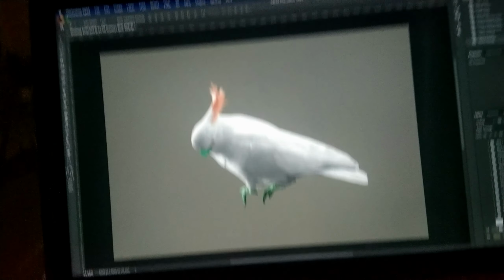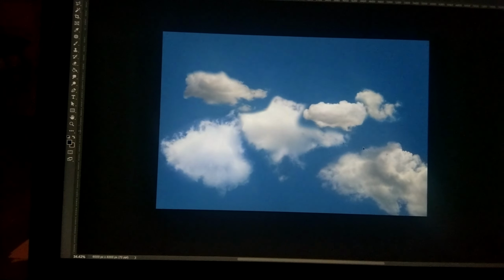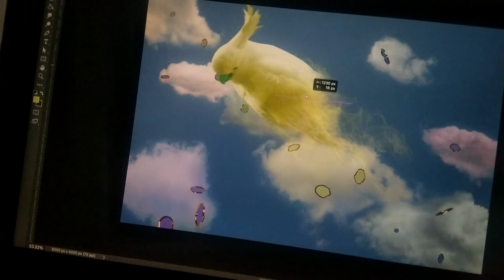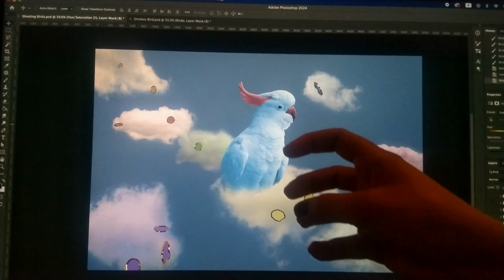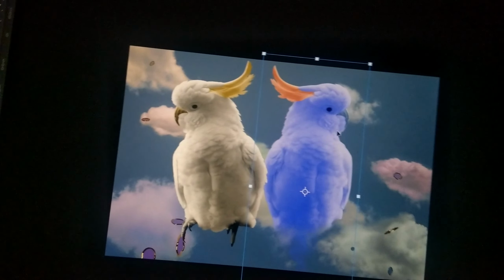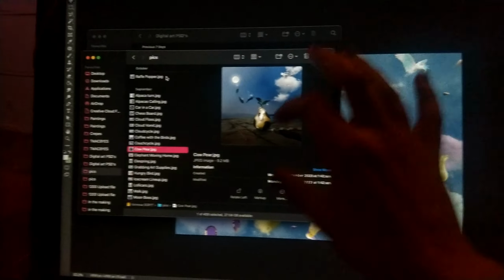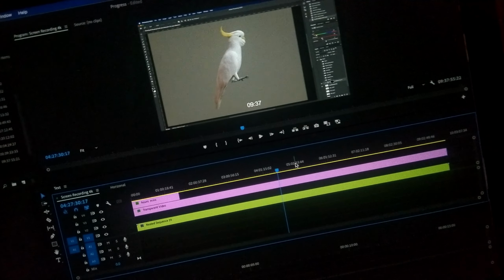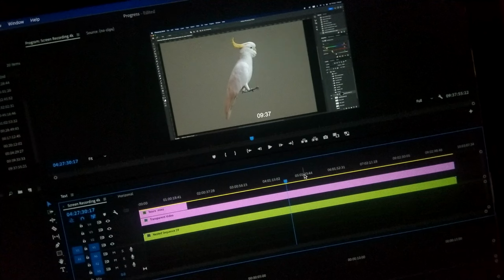Cockatoos flying everywhere here | Watch the digital artwork | 'Shooting Birds'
Opinionated view when making my painting 'Shooting Birds'.

Colour in your own artwork with my colouring book series